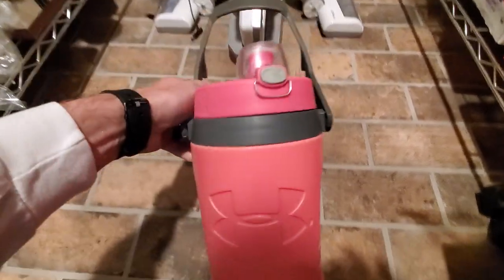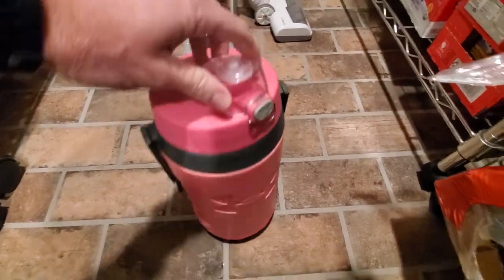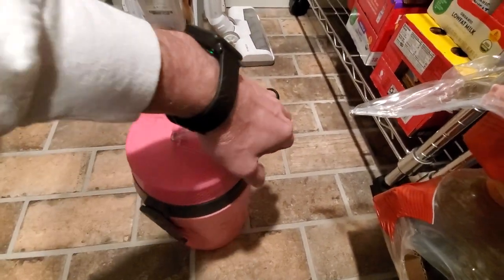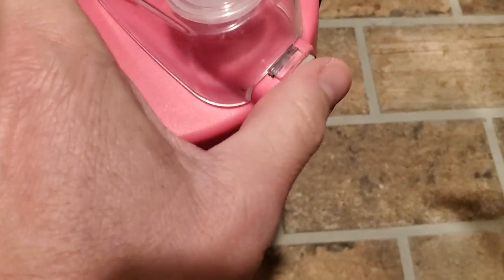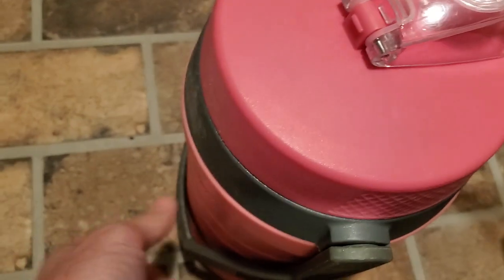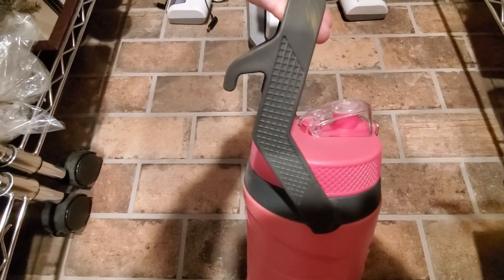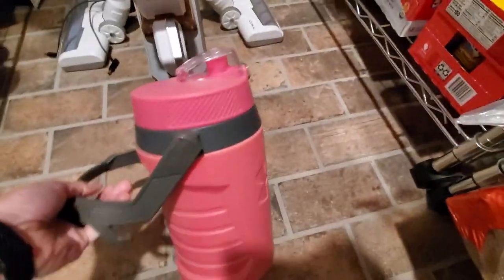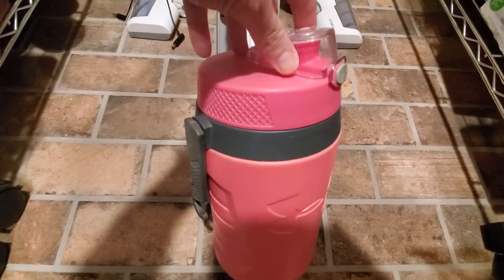Under Armour Sideline 64 Ounce Water Jug Review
Product Name: Under Armour Sideline 64 Ounce Water Jug, Rebel Pink

The Under Armour Sideline 64 Ounce Water Jug is a high-quality water jug designed for athletes and outdoor enthusiasts who need to stay hydrated during their workouts or outdoor activities. Made from durable materials, this water jug is built to last and can hold up to 64 ounces of liquid.

Key Features:

64-ounce capacity
Durable construction
Leak-resistant design
Flip-top lid with one-hand operation
Ergonomic handle for easy carrying
BPA-free

Pros:

Large capacity allows you to stay hydrated for longer periods without needing to refill
Durable construction ensures the water jug can withstand frequent use and accidental drops
Leak-resistant design prevents spills and keeps your gear dry
Flip-top lid with one-hand operation makes it easy to take a quick drink during your workout
Ergonomic handle allows for easy carrying, even when the water jug is full
BPA-free construction ensures that the water you drink is free from harmful chemicals

Cons:

Some users have reported difficulty cleaning the water jug due to its large size and narrow opening
The water jug may be too bulky for some users to carry during their workouts or outdoor activities

Conclusion:
The Under Armour Sideline 64 Ounce Water Jug is a great choice for athletes and outdoor enthusiasts who need a high-quality water jug that can keep up with their active lifestyle. With its large capacity, durable construction, and leak-resistant design, this water jug is perfect for anyone who needs to stay hydrated on the go. While it may be too bulky for some users, the ergonomic handle and one-hand operation make it easy to carry and use during your workout or outdoor activity.